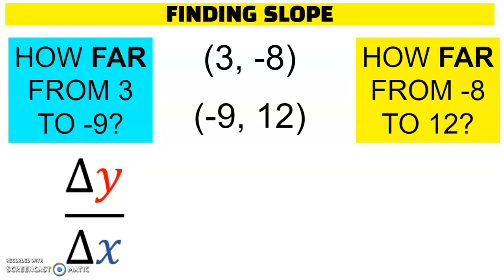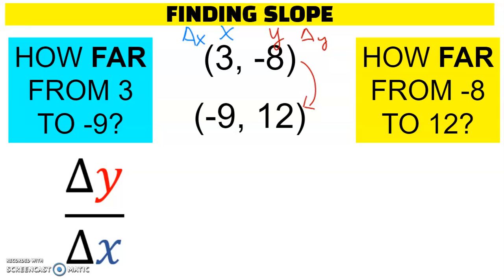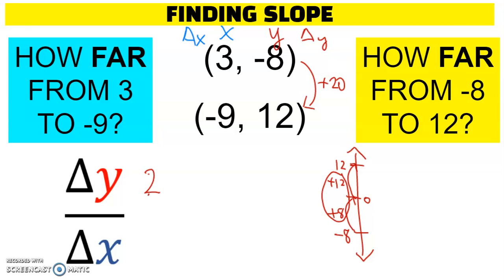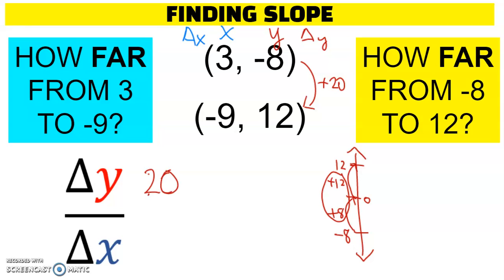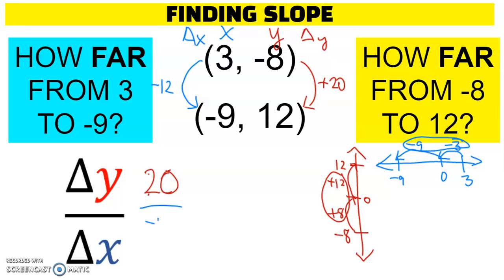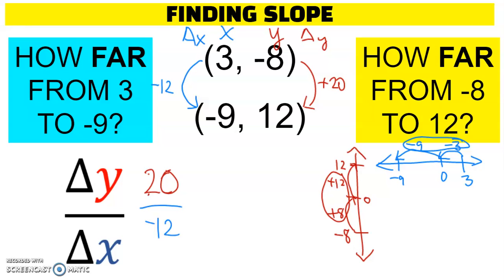Finding Slope from 2 Points